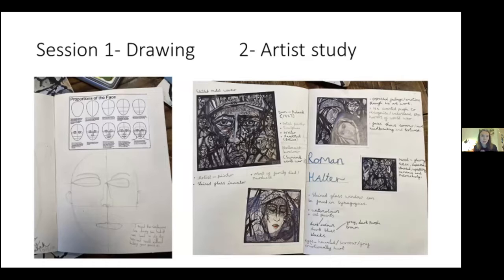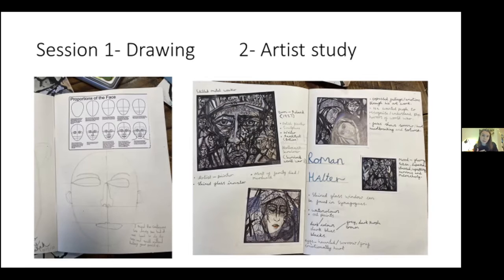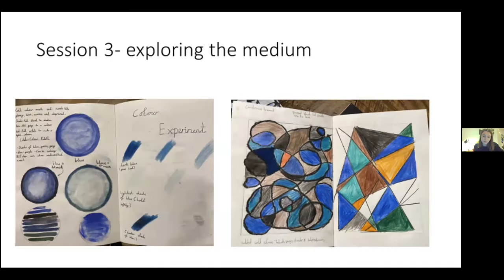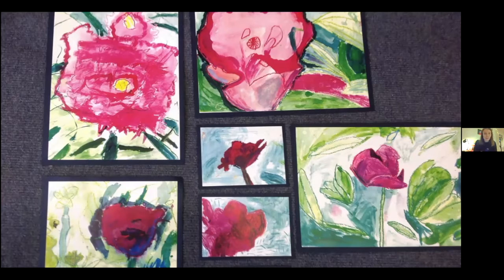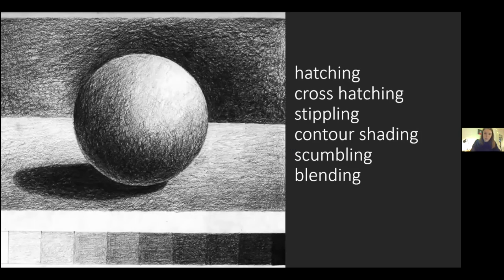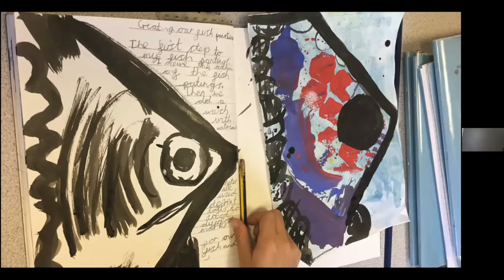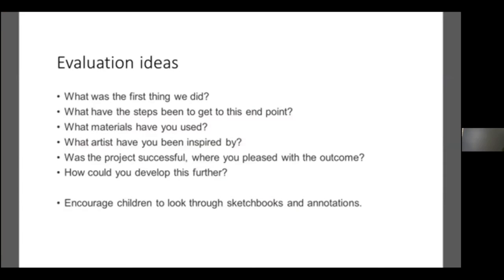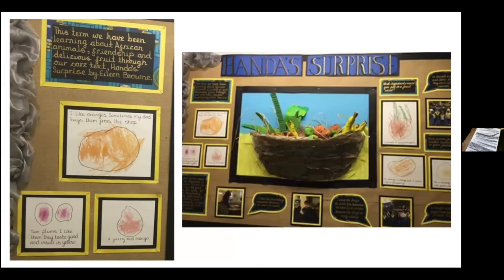Curriculum CPD: Art Webinar (8.12.20) Led by Emma Bairstow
This recording is for Gateway Alliance schools and not to be shared more widely.